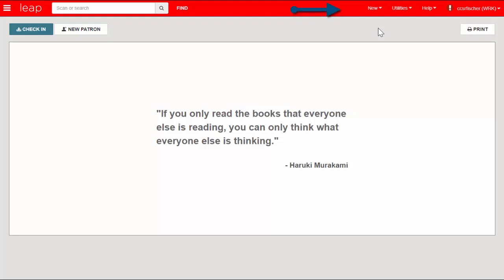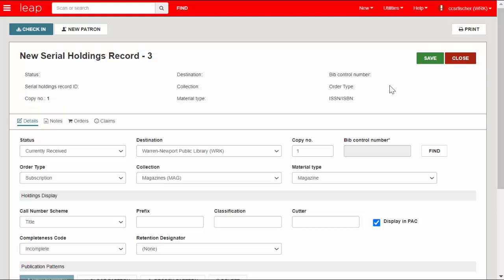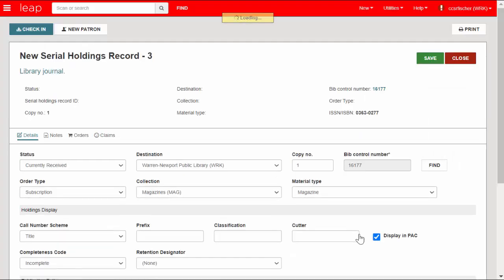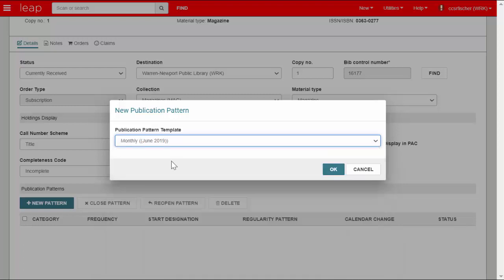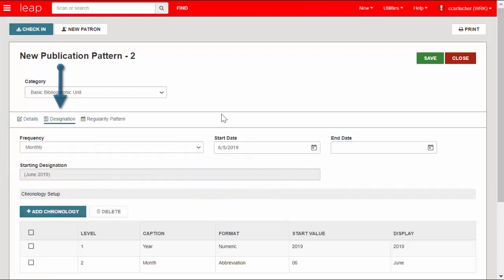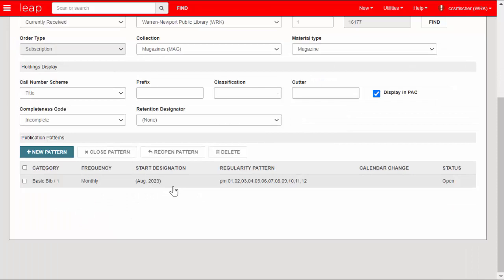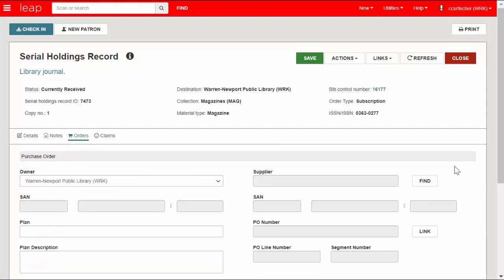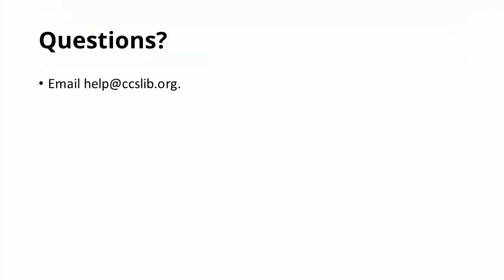Creating New Serial Holdings Records in Leap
This video demonstrates how to create new serial holdings records in Leap.